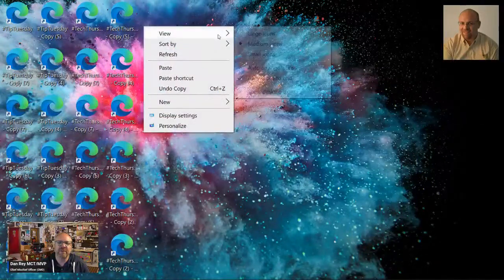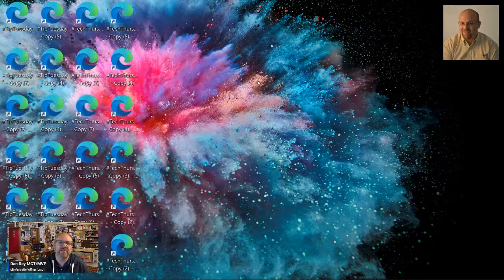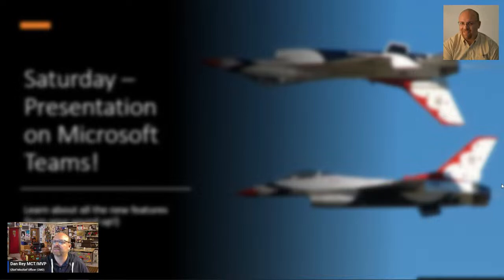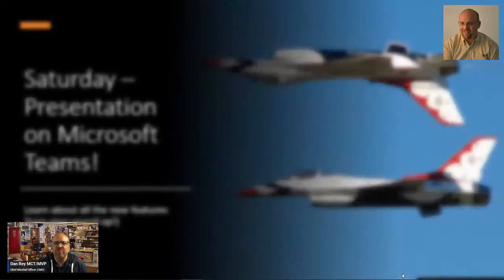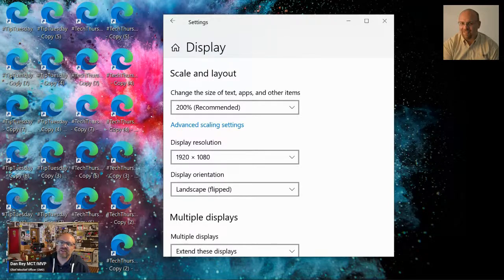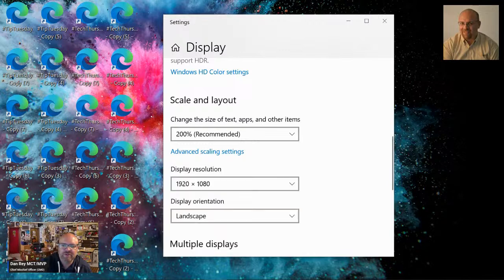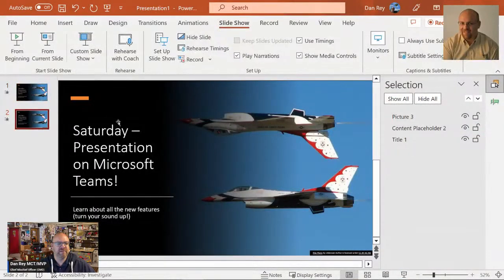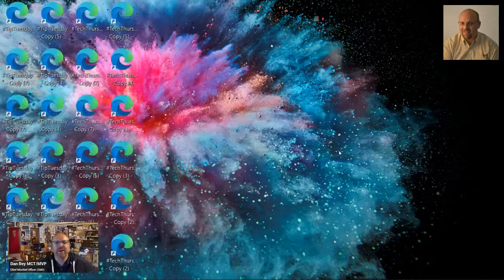SupportSaturdays AprilFoolsDay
Three suggestions - check them out!

The Microsoft Speaker Club uses StreamYard and invites YOU to use it too! Want to create content like this? Sign up for a StreamYard account and help us help you!

Your MVP (Most Valuable Professional) nomination includes where and what Microsoft topics you speak about - this is a perfect way to increase that! Record videos, invite guests and share on multiple platforms simultaneously!